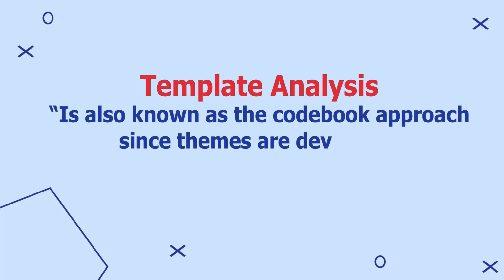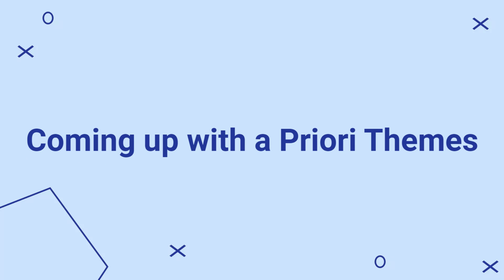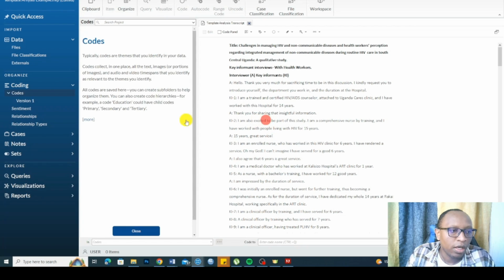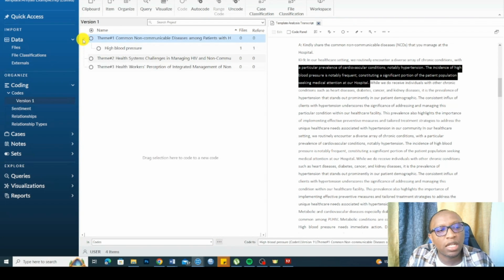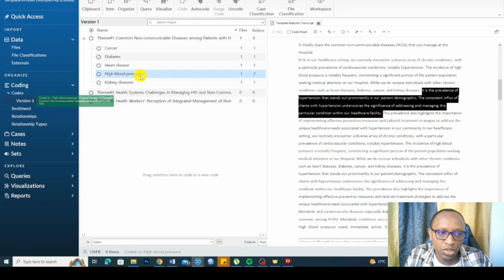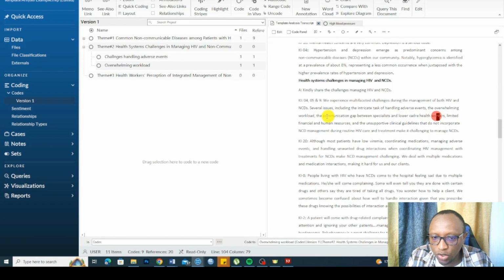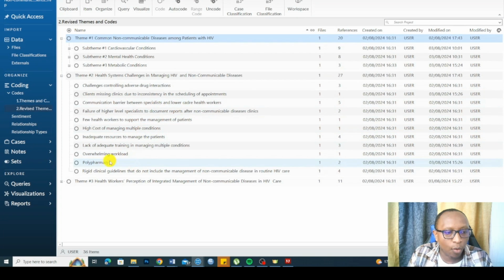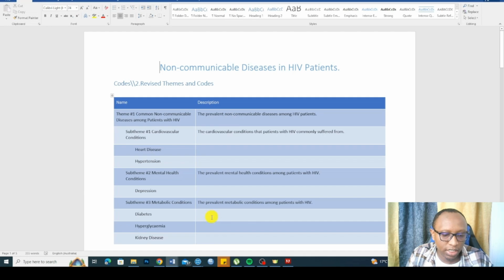NVivo Tutorial: Template Analysis Step by Step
This NVivo tutorial walks you through template analysis step by step — a structured, framework-driven approach to qualitative data analysis that sits between thematic analysis and deductive coding.

Template analysis, developed by Nigel King, involves creating a coding template from your data and theoretical framework, then systematically applying and refining it as you move through your qualitative data. In this video, you will see how to build that coding template inside NVivo, how to apply it to your data, and how to revise it as new patterns emerge — all using a clear, repeatable NVivo workflow.

If your dissertation or thesis uses a deductive or theory-driven qualitative approach, template analysis may be the method your supervisor is looking for — and this video will show you exactly how to execute it in NVivo.

📌 What you will learn:
✅ What template analysis is and how it differs from reflexive thematic analysis
✅ How to build your initial coding template inside NVivo
✅ How to apply and refine your template as you code your data
✅ How to move from a completed template to your findings chapter

One of the most underused methods in qualitative research — now with a clear NVivo workflow.
Free resources for practice

Chapters
0:00 What is Template Analysis
1:18 Steps in Template Analysis
2:33 Familiarizing with the Transcripts
3:42 Coming up with a Priori Themes
5:55 Developing codes and linking them to predetermined (a Priori) Themes
22:23 Utilizing the final template to interpret and write the findings report